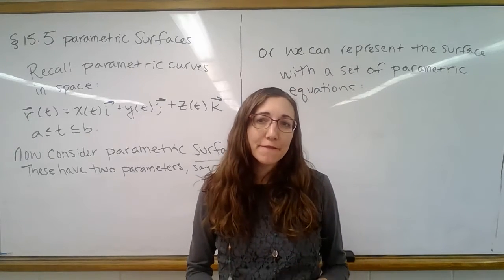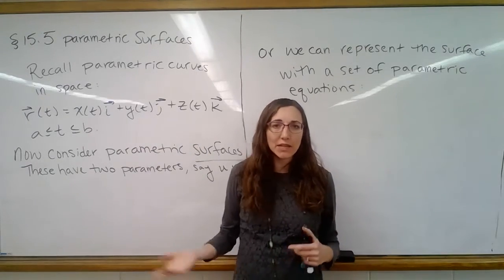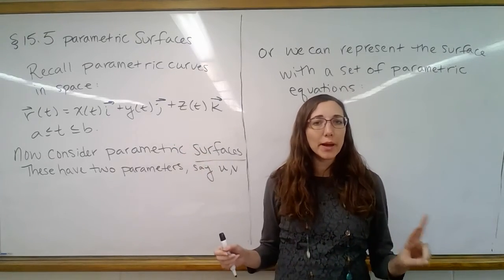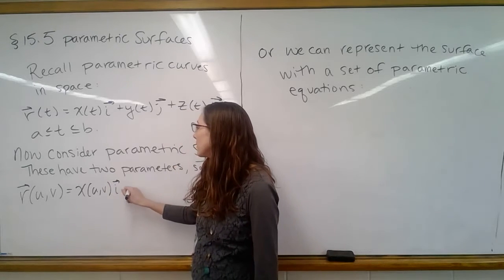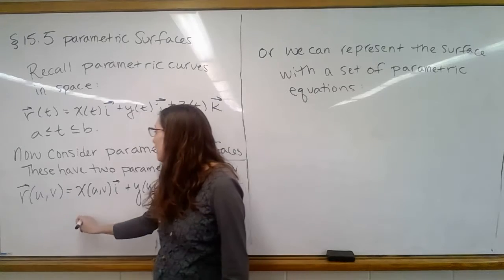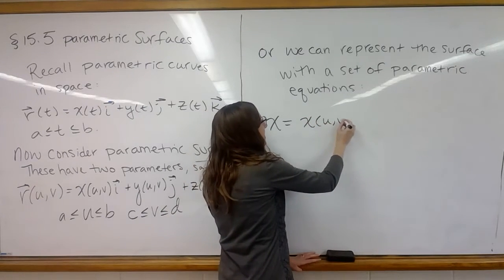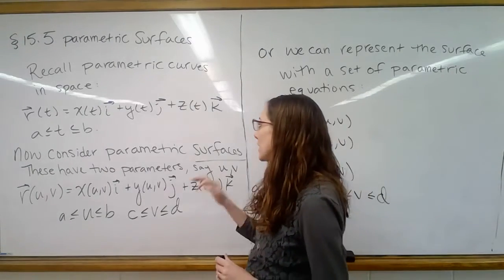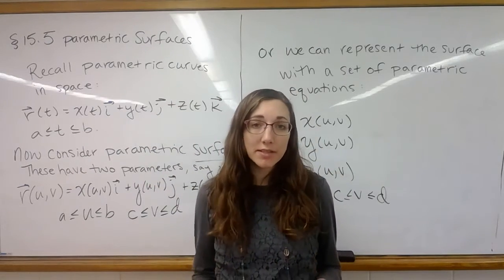Calculus 3 Section 15.5 part 1